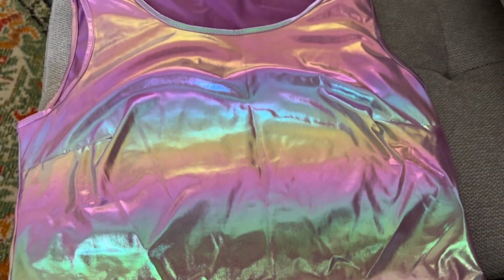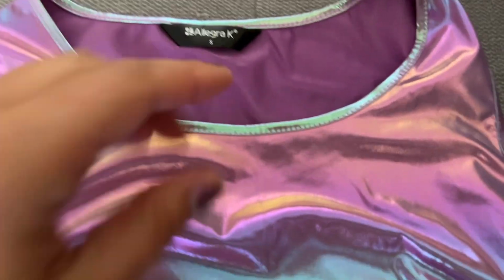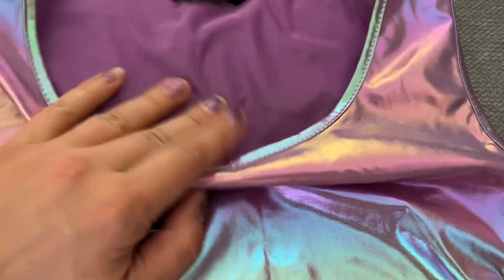Allegra K Women's Shiny Tank Tops | Our Point Of View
Check Our New Website For Amazing Deals!

95% Polyester, 5% Spandex
Pull On closure
Hand Wash Only
U Neck, Metallic, Tank Top
Sleeveless, Stretchy
Occasion: Halloween Party, Christmas Party, Wednesday Party, Club, Beach, Weekend Gathering, Casual, etc
Hand Wash Cold and Warm Iron; Do Not Machine Wash
Model Body Size: Height: 5ft 4inches, Chest: 31 7/8inches, Waist: 24inches, Hip: 35 7/8inches, model is wearing a X-Small